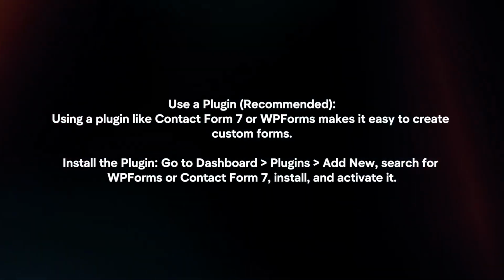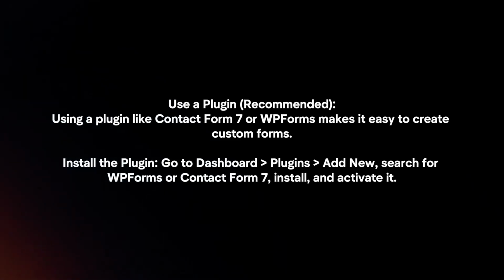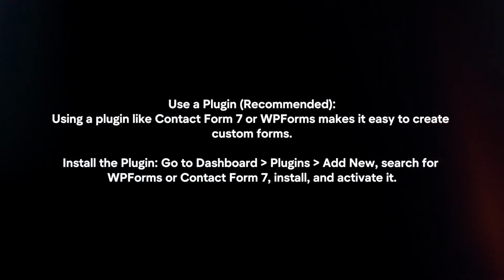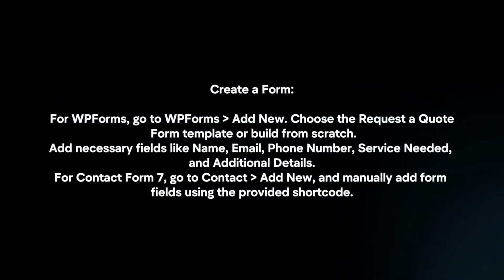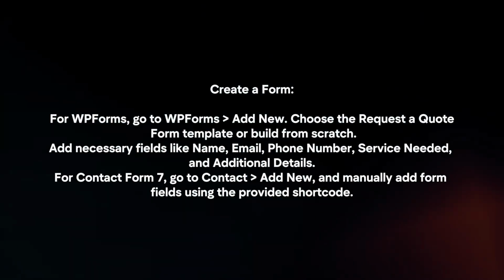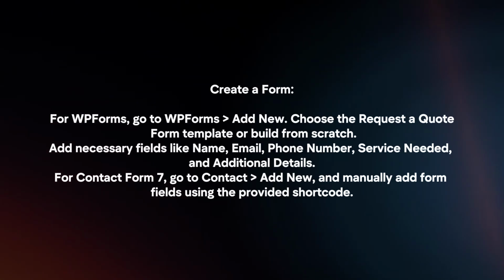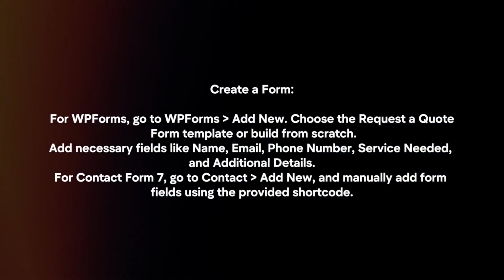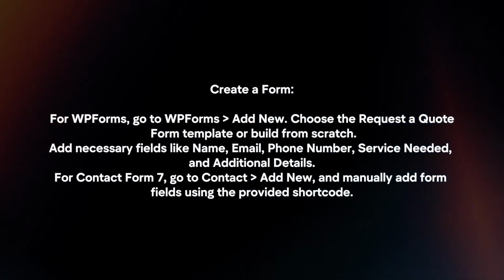How To Create A Request A Quote Form In WordPress (2025)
In this video I will explain How You Can Create A Request A Quote Form In WordPress In 2025.